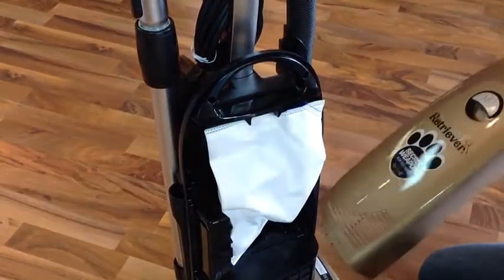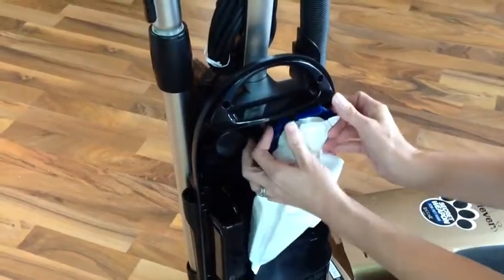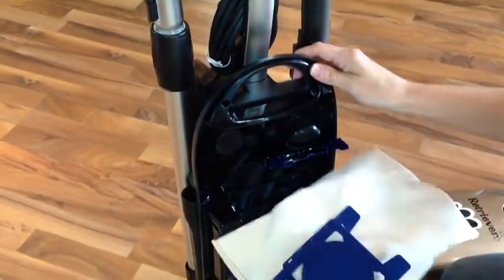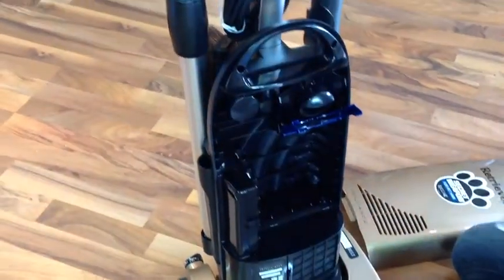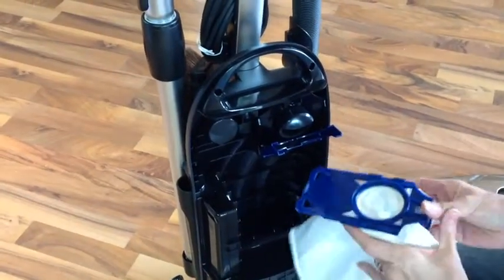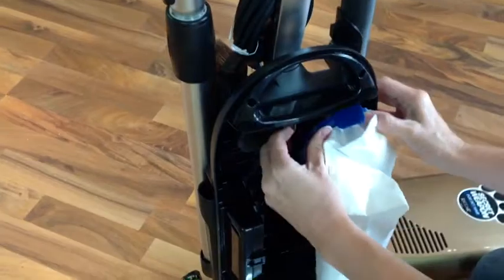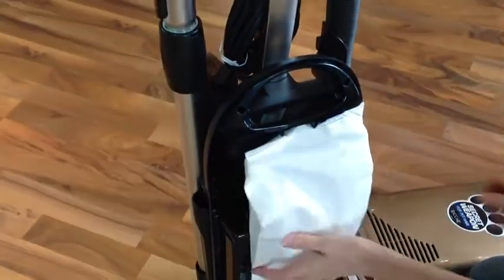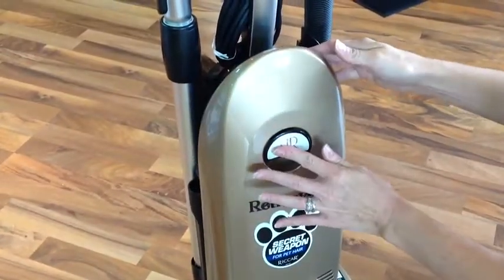Riccar R30 Brilliance Bag Change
How to change the HEPA allergen 'N' disposable bag on all Riccar Brilliance upright models R30PET, R30P and R30D.